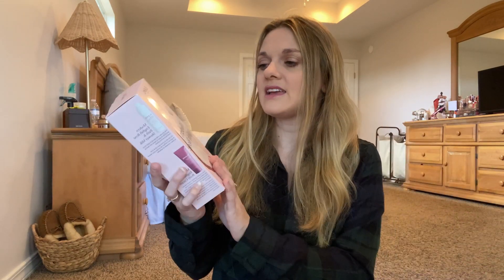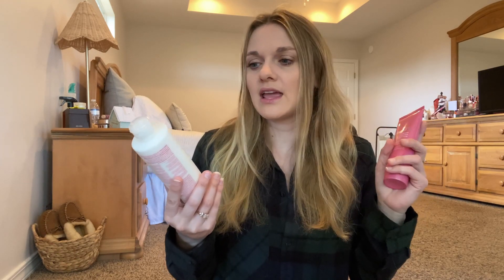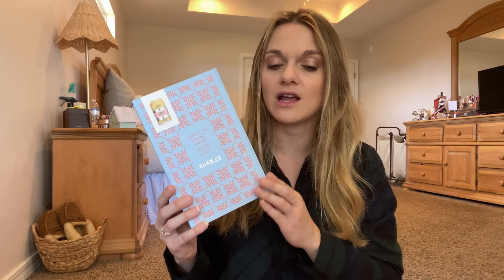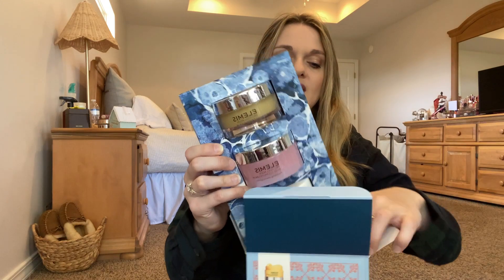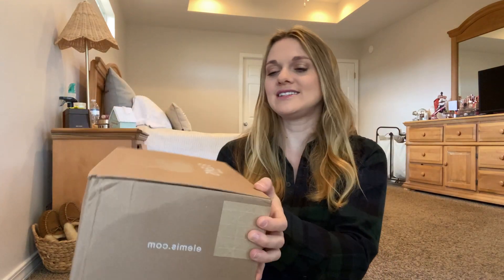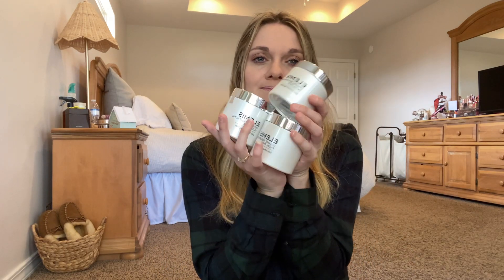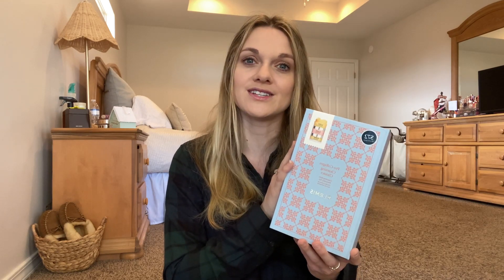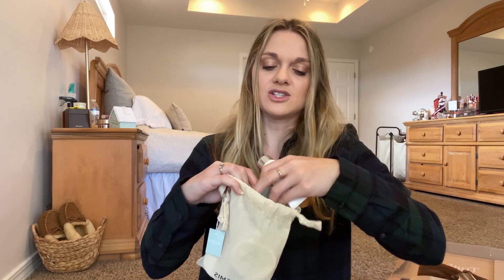Elemis Holiday Unboxing! Cyber Sales, Holiday Gift Sets, and FREE items!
Hey guys! Today’s video is a look at my recent Elemis Cyber week orders.  Many of these holiday gift sets are still in stock and there’s still time to grab up gifts for friends and family (cut off calendar is available on Elemis’s official website in the ‘offers’ tab). The links below will direct you to the products featured as well as any products I spoke about. Also don’t forget to grab one of the promo codes below to use on Elemis’s website OR check their ‘Offers’ tab BEFORE checkout so you can grab up some free treats too!

Elemis items from my 2 orders (in order of featured)
Modern English Rose GiftSet
*spoke about the Wilderness gift set
Trio Cleansing Balms
Dynamic Resurfacing Giftset
Dynamic Resurfacing Cleanser
Dynamic Resurfacing Facial Pads
Marnie Cream

Free Items at Checkout I featured
Calming Superfoods Cleanser
Superfoods Gel Cleanser

Superfood Range Items I recommend/additional items on my Elemis Wishlist
Superfood Day Cream
Superfood Night Cream Eyemask

ELEMIS CODES TO USE AT CHECKOUT (Valid currently on 12/7/2022) PLEASE CHECK THE ELEMIS ‘OFFER’ TAB FOR UPDATED INFO IF CODE IS NO LONGER VALID.

Offer 1: Elemis double cleanse ornament gift set with $40 purchase CODE: YOUCHOOSE
Offer 2: 6 piece giftset with $170+ order CODE: DELIGHTS
Offer 3: 5 piece pro-collagen & superfood set with $125+ order CODE: YOURGIFT

What I’m filming with: I filmed all of this on my iPhone 11! For editing I used the FREE Inshot app on my iPhone.
Tripod and Ringlight I’m using

Don’t forget to follow along on my other social media pages!